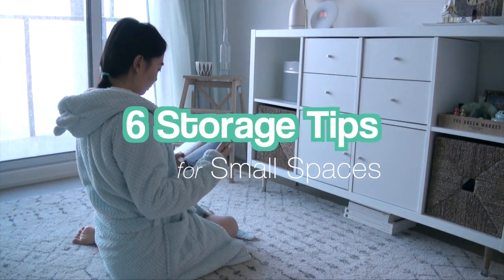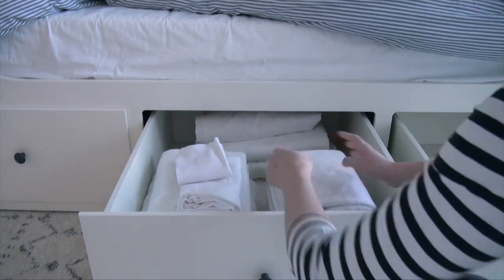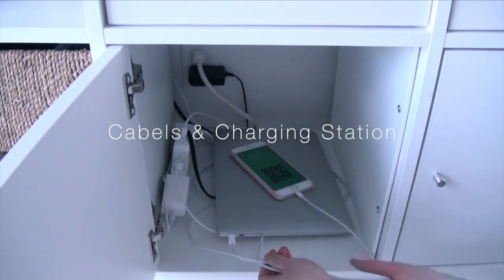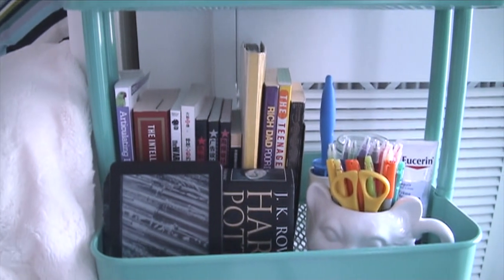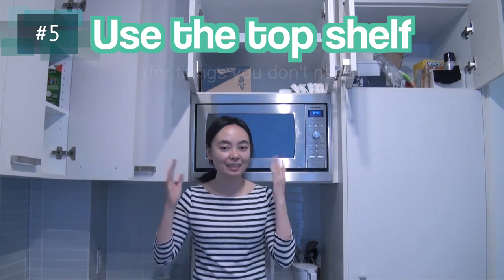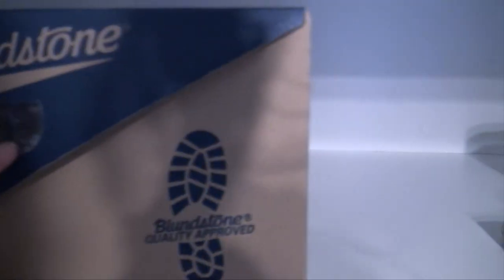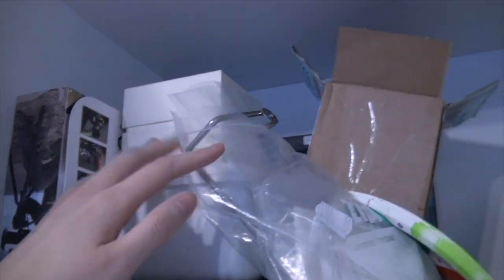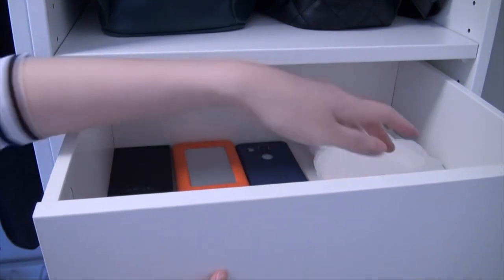6 Storage Solutions for Small Spaces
▶︎ MY HOME VIDEOS

This video is about the different storage solutions that I use in my 430sqft studio apartment.